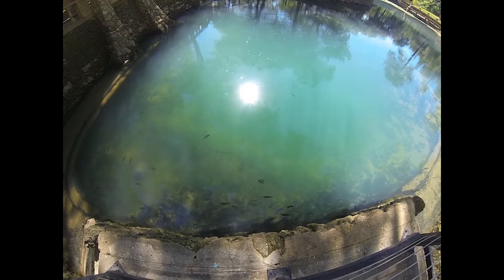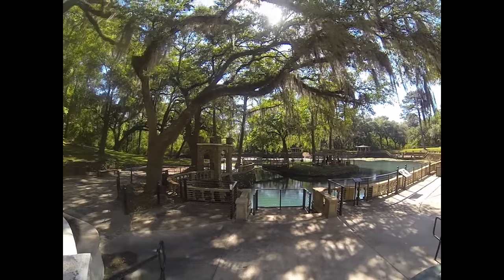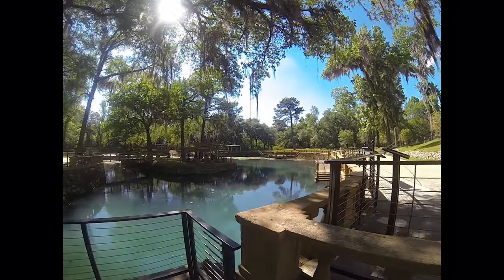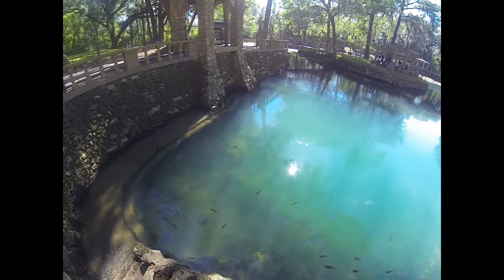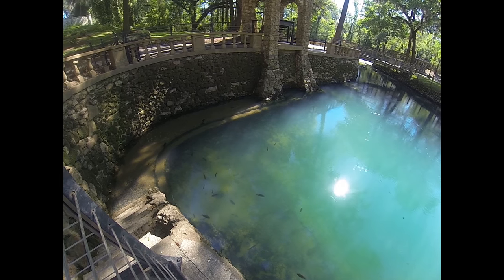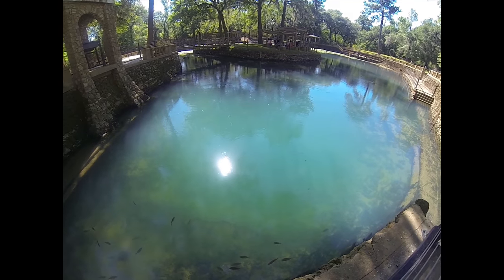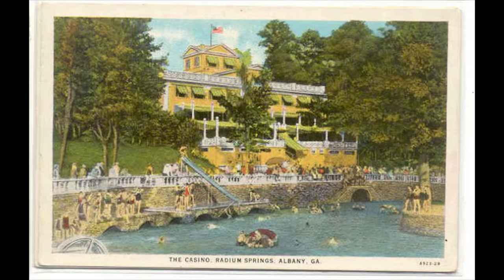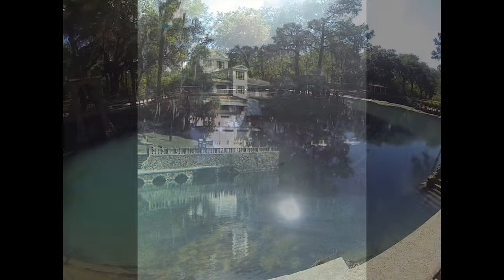Spring Documentation: Radium Spring.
Radium Spring in Albany Georgia is the largest and only first magnitude spring in the state.  Also know as skywater the spring got its current name from the high concentrations of radium in the water.